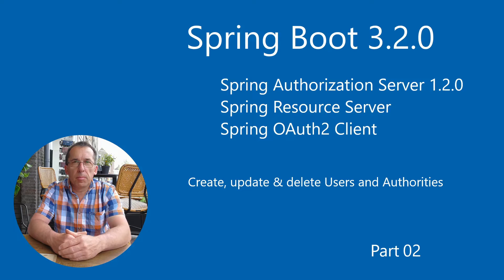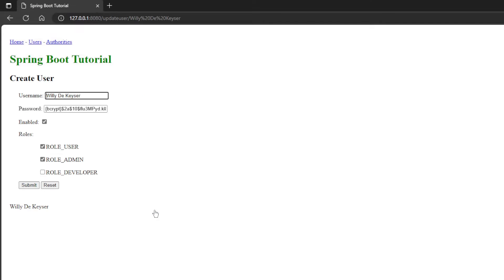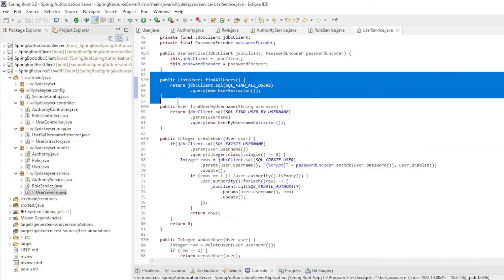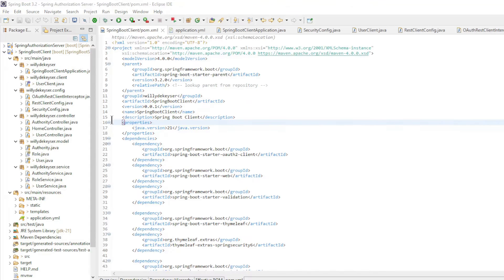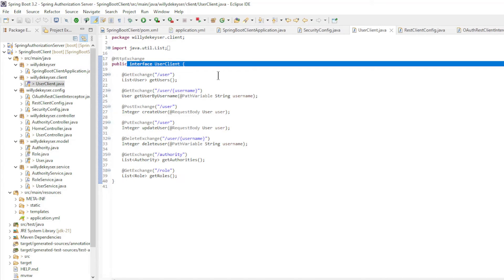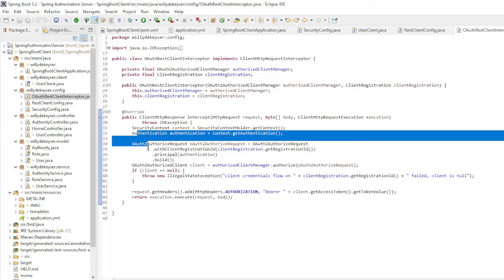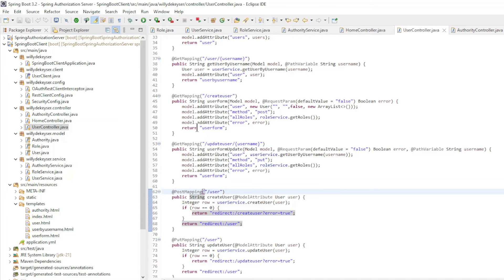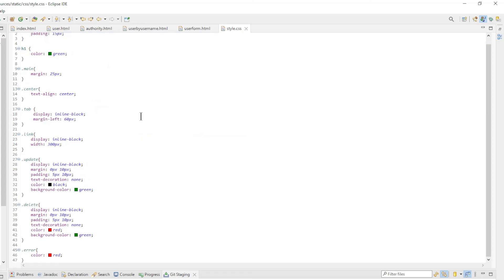Spring Boot 3.2.0 - Spring Authorization Server - Create, Update & Delete Users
Spring Authorization Server 1.2.0
Spring Resource Server
Spring Boot Client
Thymeleaf
RestClient
JdbcClient
Create, Update & Delete Users and Authorities.